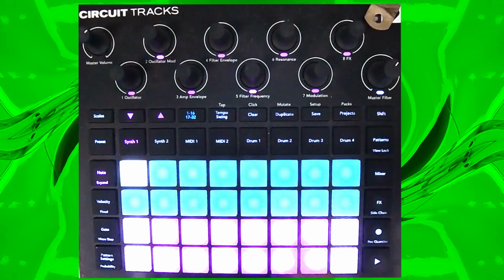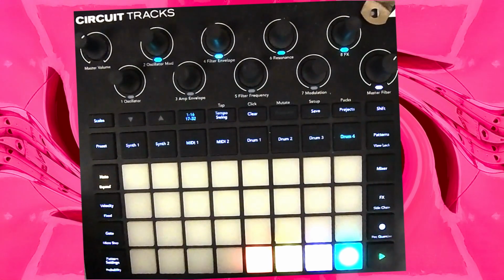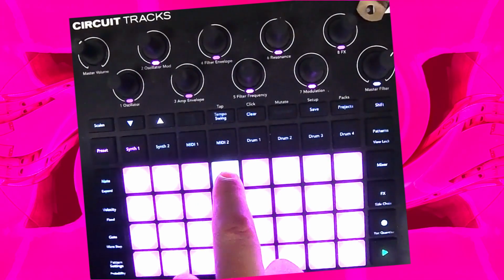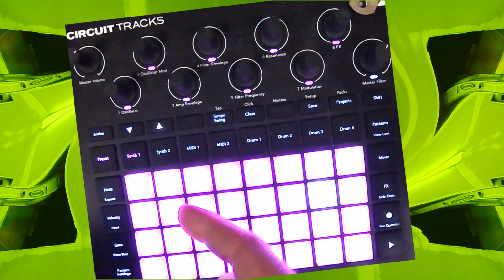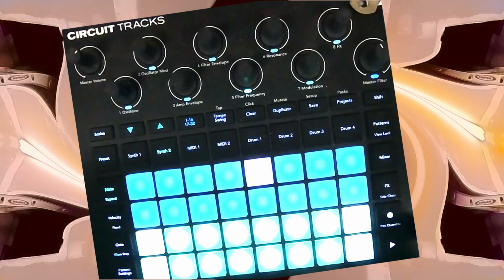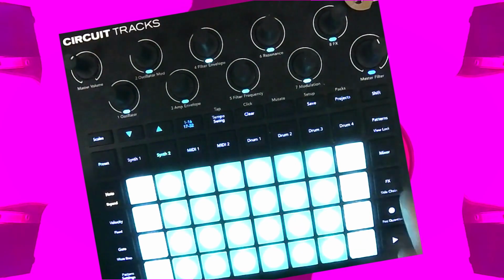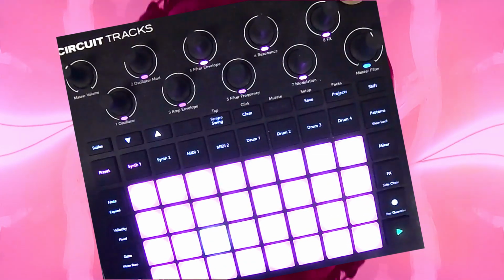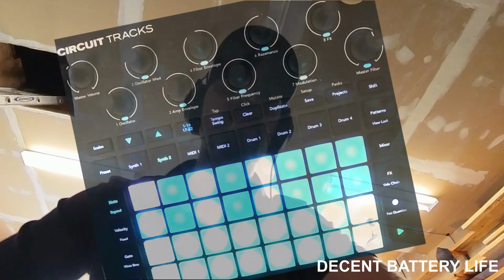Novation Circuit Tracks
I made a video about what I use Novation Circuit Tracks for and what I like about it. What better way to explain than to create a song as well? A couple of takeaways - it’s versatile, portable and incredibly intuitive!